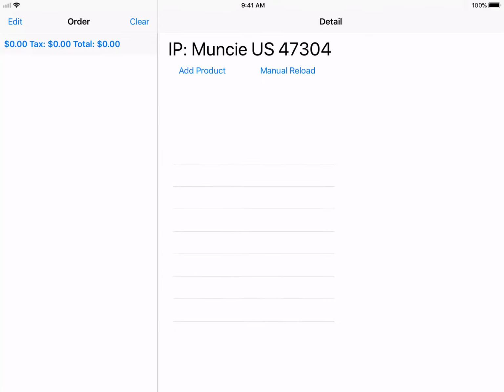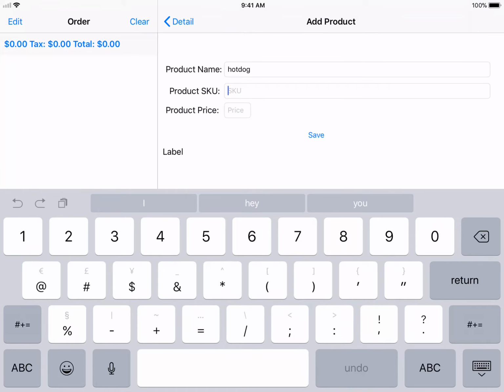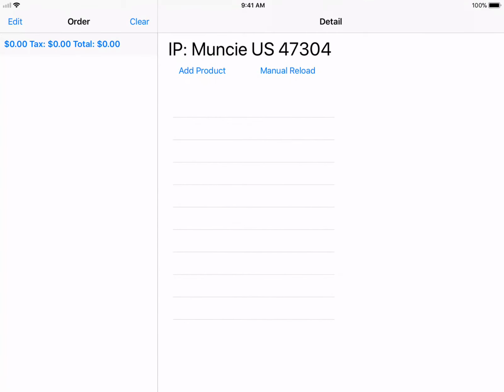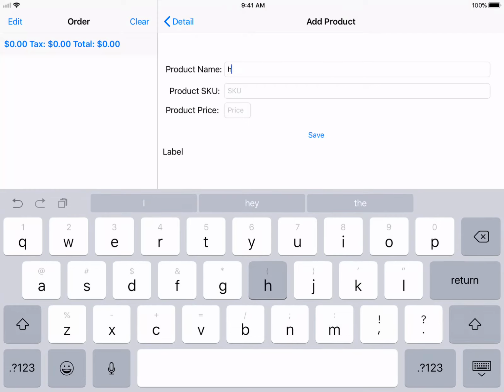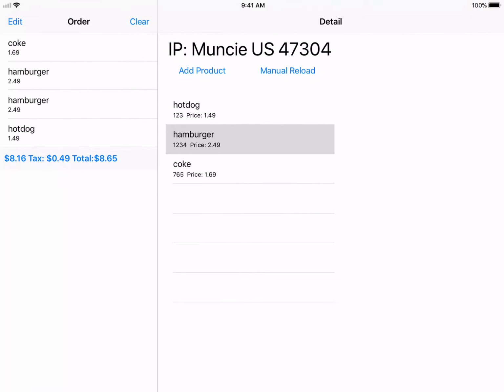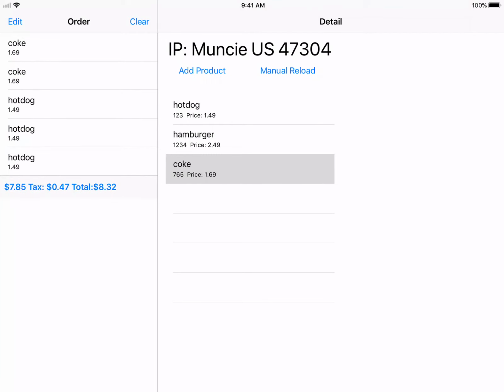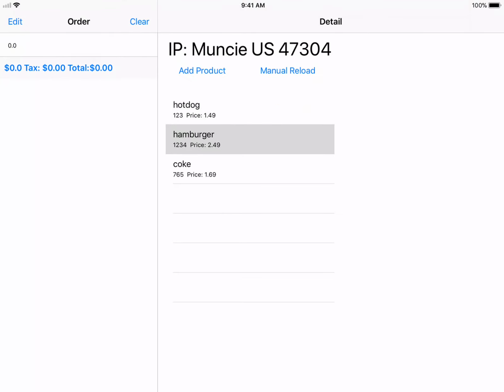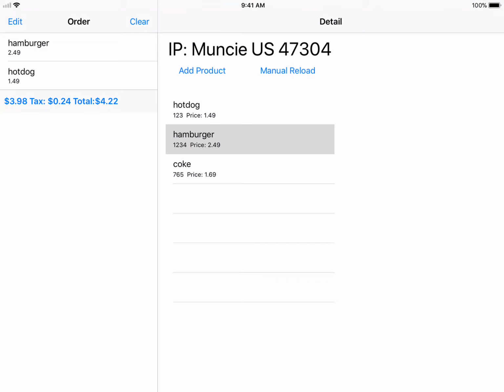pos first look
prototype of a point of sales iPad only.